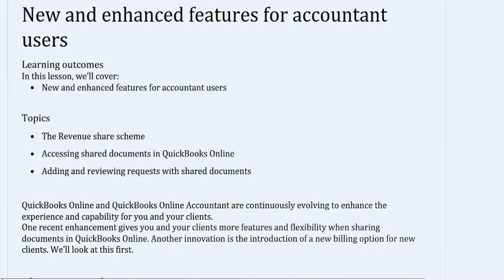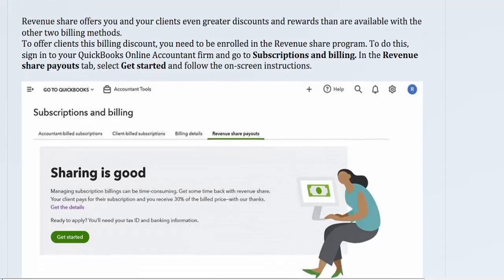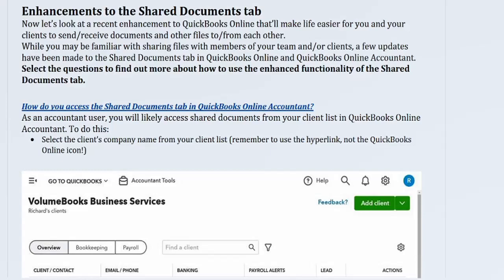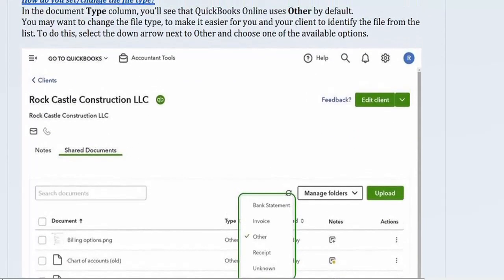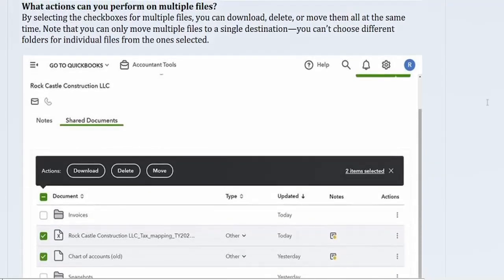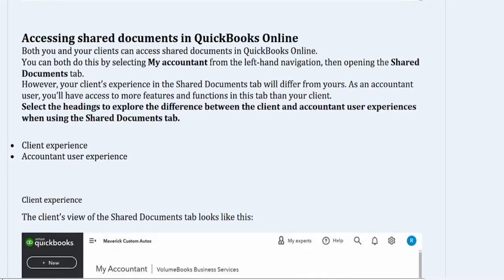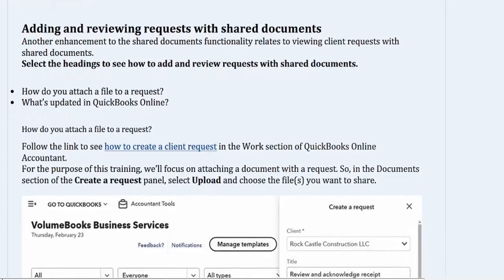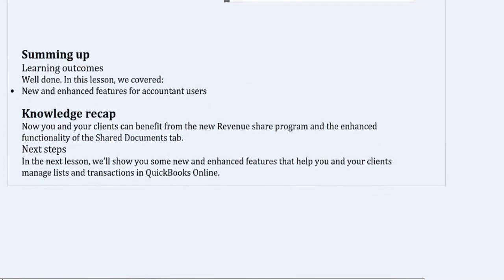QuickBooks Online 2023 Recertification: New and enhanced features for accountant users